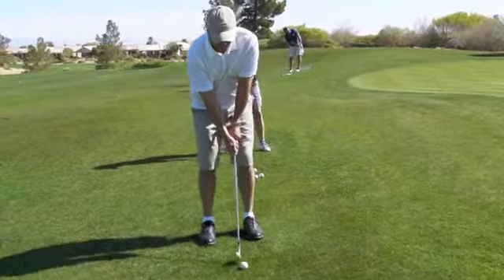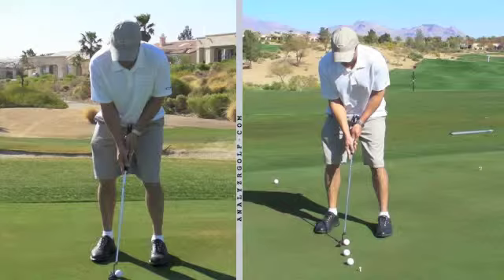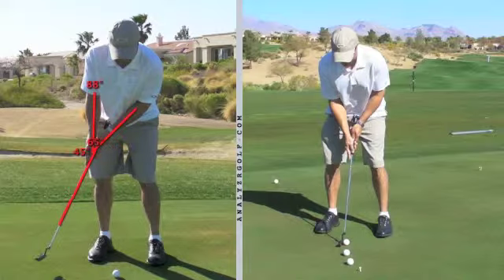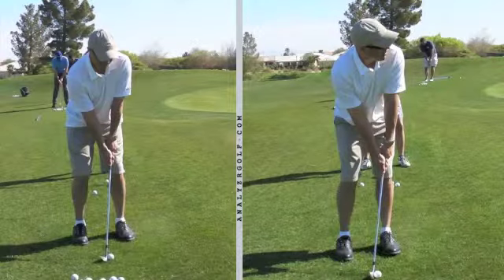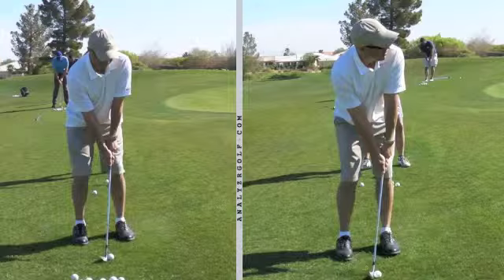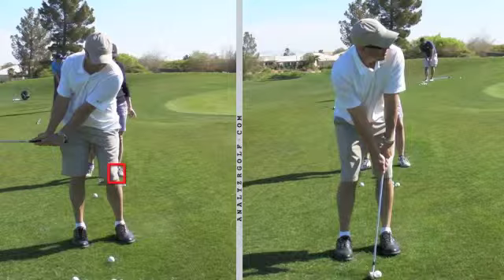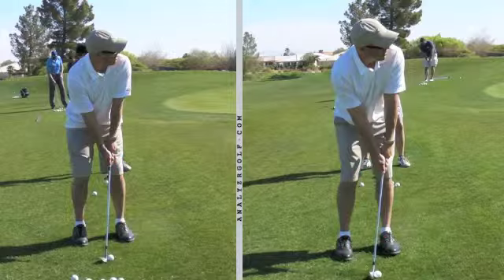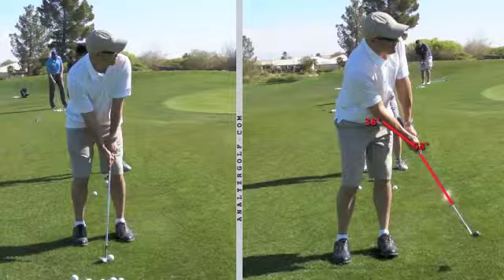Edgar golf school 1